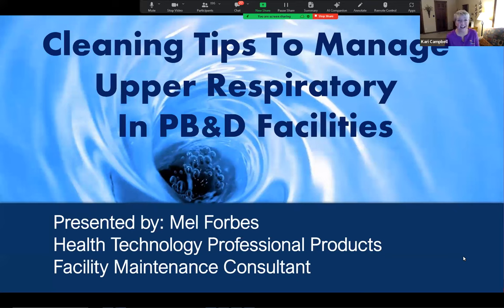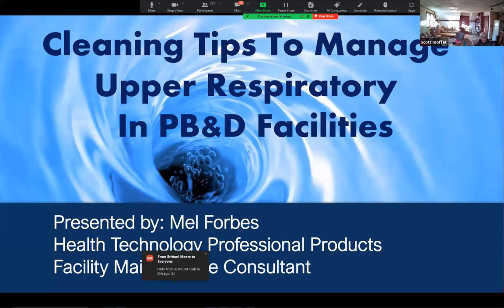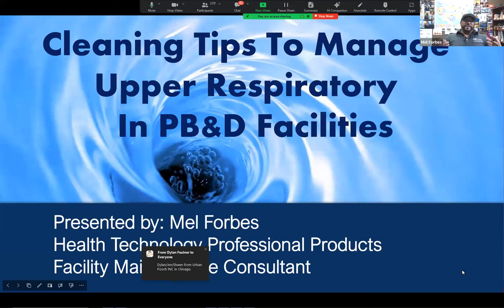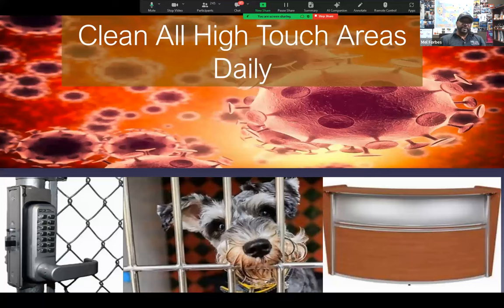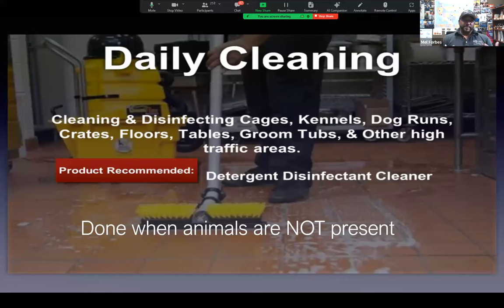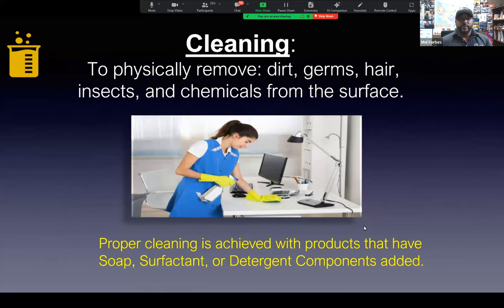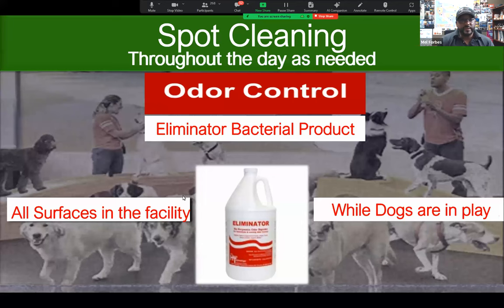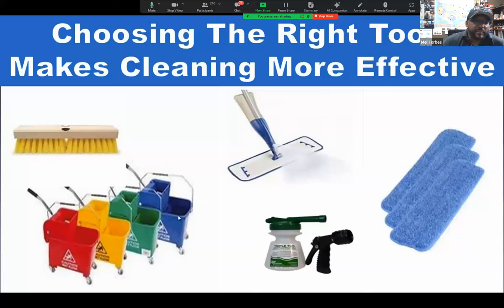Cleaning Tips to Manage Canine Respiratory Illness for Pet Care Facilities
Recent news about canine respiratory illness has caused numerous cancellations due to public fear.

Join us for a crucial webinar on "Cleaning Tips to Manage Upper Respiratory Illness in Pet Care Facilities" hosted by Mel Forbes, a leading Pet Boarding & Daycare Cleaning Consultant.

Mel Forbes will guide you through the proper techniques, recommended cleaning products, and effective tools to mitigate outbreaks.

Perfect your cleaning techniques and confidently communicate to your customers that your facility ensures a clean and safe environment for their pets during the holiday season.

Let's ensure a happy and healthy holiday season for our furry companions!

📢 Exciting News! Given the importance of this topic, we've decided to highlight a dedicated presentation on CIRDC at our upcoming Business Breakthrough Workshop in Colorado, scheduled for April 9-11, 2024. Don't miss this opportunity to delve deeper into crucial insights and strategies. See you there!

The Dog Gurus helps pet care businesses launch, grow, and profit!